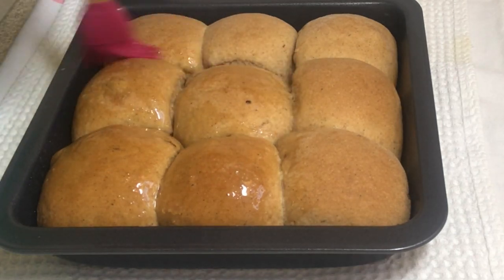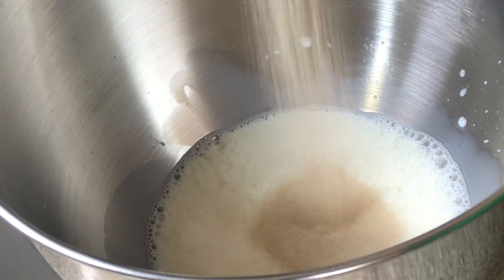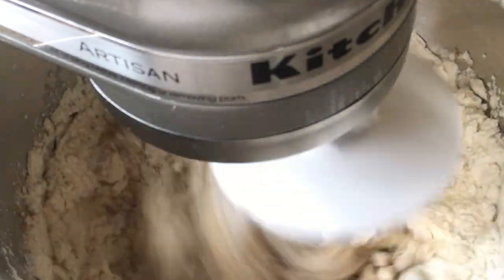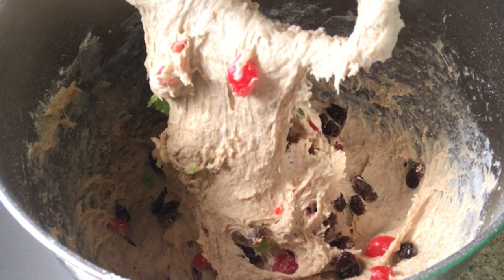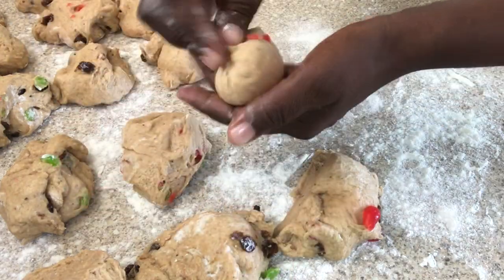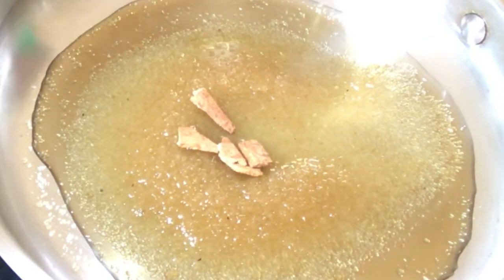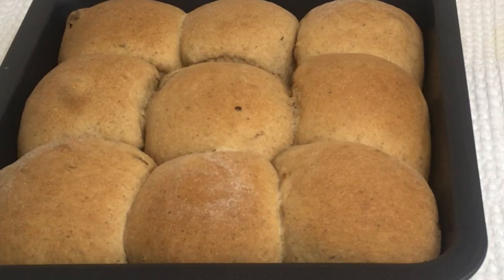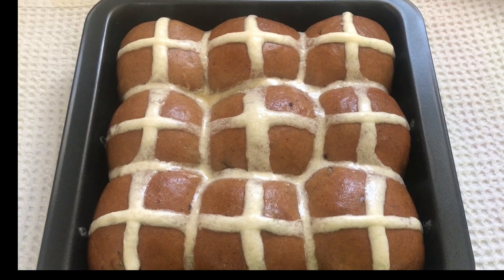TRADITIONAL HOT CROSS BUN || IN THE KITCHEN WITH LYNN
Hey Guys, Here is my simple soft, fluffy, sweet spiced bun made with dried fruit, glazed with sugar syrup, crossed with butter icing. This bun is traditionally eaten on GOOD FRIDAY!

INGREDIENTS:

Guys, Sorry for making a big mistake, I baked these buns for 35 mins and not 1 hr. it’s a mixup because l had baked something else the same time I baked these buns🙏

3 Cups Flour
1 1/2 Cups Warm Milk
1 Tbsp Yeast
3/4 Cup Brown Sugar
1/2 Cup Ground Cinnamon
1 1/2 Tsp Vanilla Essence
1/4 Tsp Salt
1 1/2 Tsp Grated Nutmeg
2 Tbsps Room Temperature Butter
Red & Green Cherries(optional)
3/4 Cup Raisin

Glaze:
The sugar syrup I made was just enough to glaze nine  buns
1/4 Cup Brown Sugar
3 Tbsps Water
Few Pieces Cinnamon Sticks

Cross:
3/4  Cup Icing Sugar
2 Tsp Butter
1 1/2 Tsp Milk